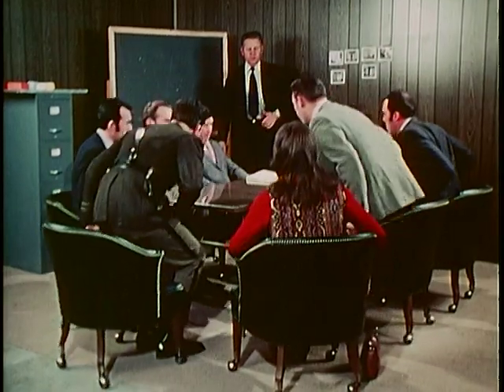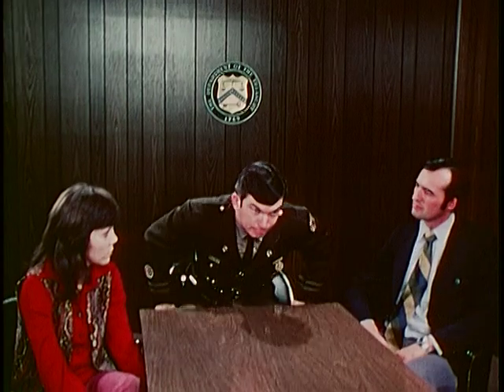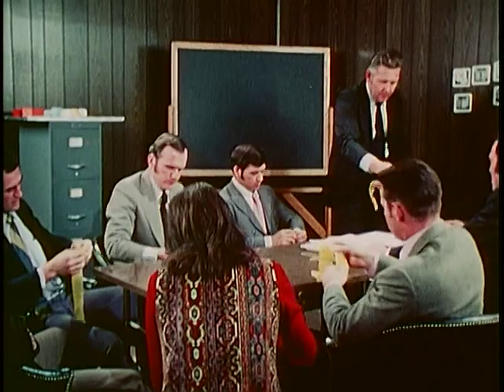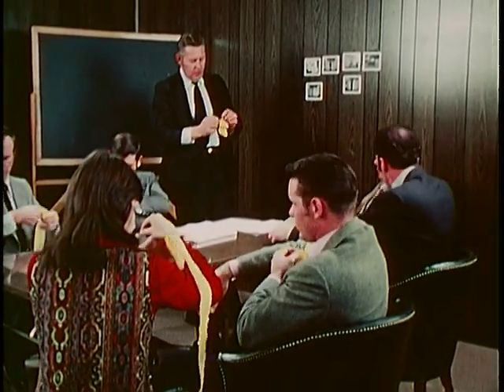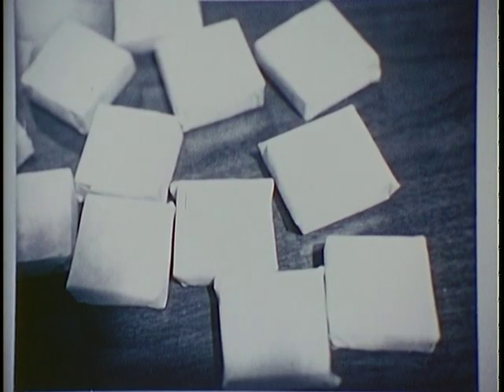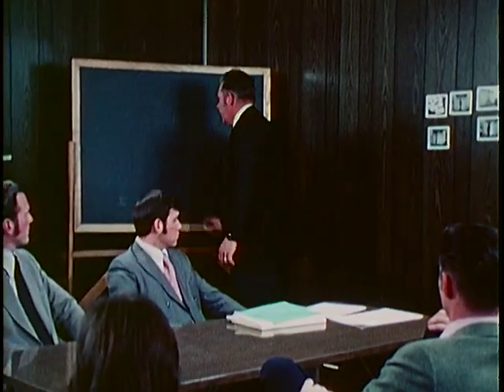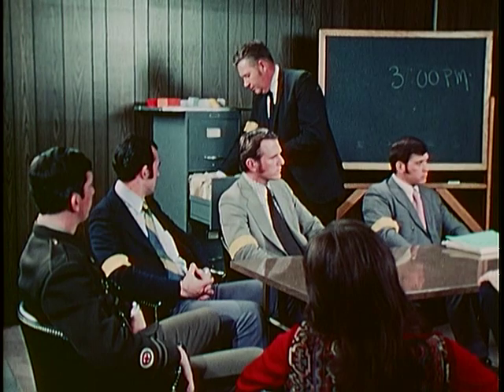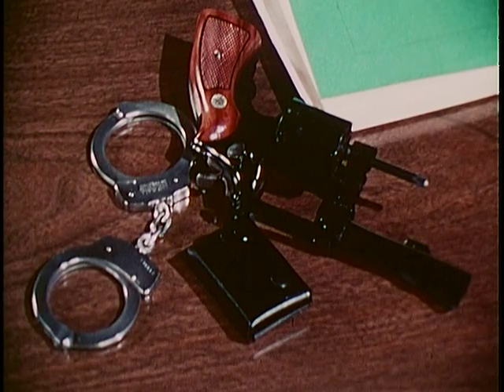RAIDS, ca. 1974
RAIDS, ca. 1974 - National Archives and Records Administration   - ARC Identifier 13233 / Local Identifier 87.20 - Department of the Treasury. U.S. Secret Service. (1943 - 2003).  This film examines how Federal officers are instructed on proper procedures for conducting raids in both urban and rural environments, including how to issue warrants, conduct surveillance, protect informants, and how to capture and arrest suspects.